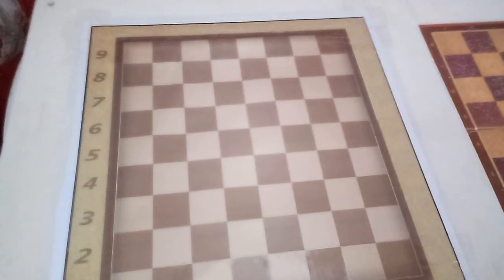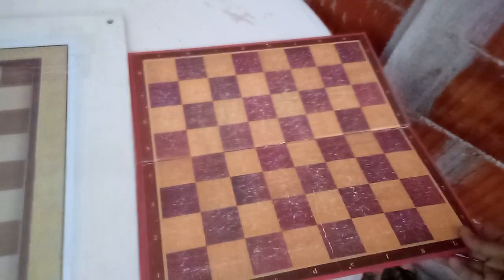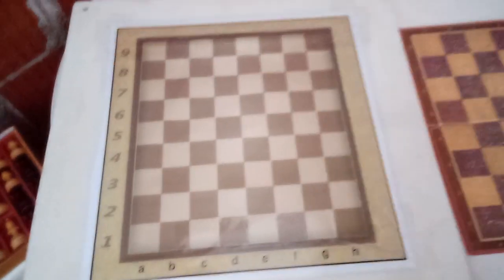CHESS-9 - Author's Explanation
Chess9 It is just an update of the chessboard to achieve a revamp of the game.
Nothing more.